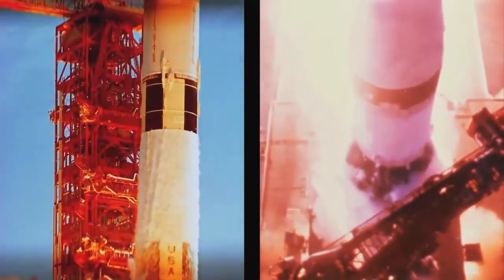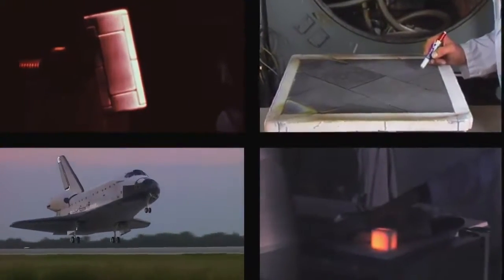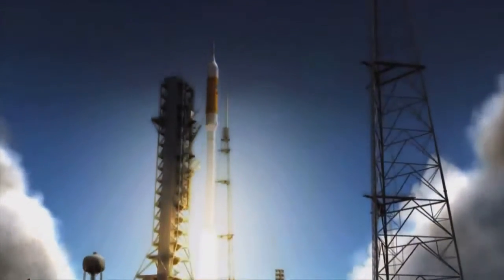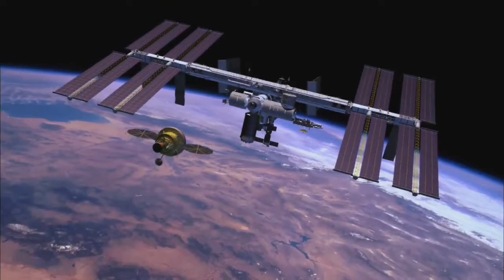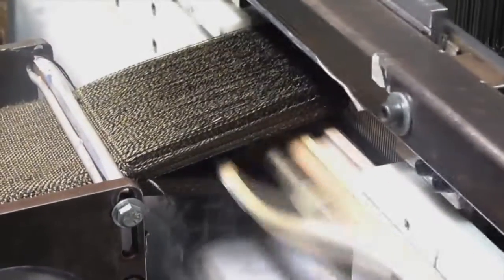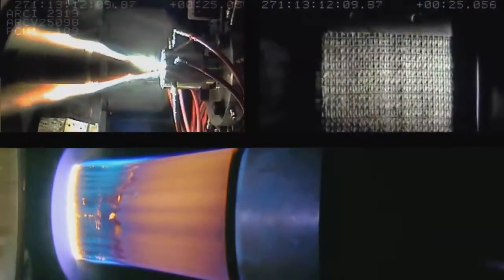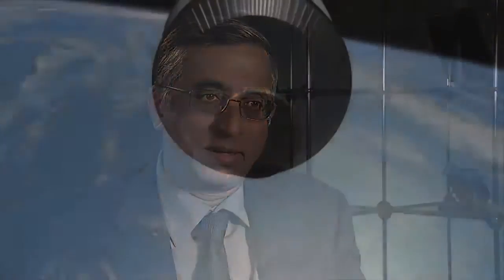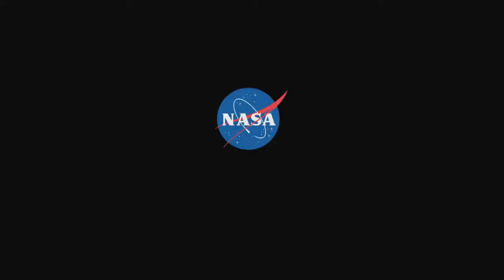NASA Ames Develops Woven Thermal Protection System (TPS)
The Woven Thermal Protection System (WTPS) project explores an innovative way to design, develop and manufacture a family of ablative TPS materials using weaving technology and testing them in the arc jet to establish the viability of the concept of weaving TPS.